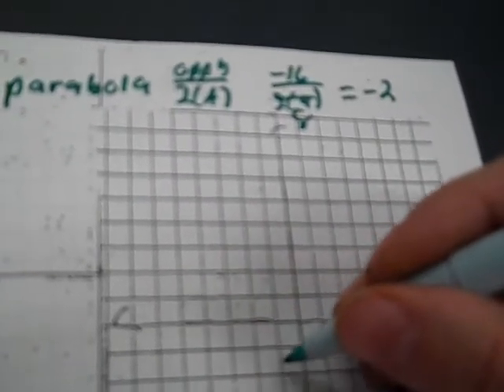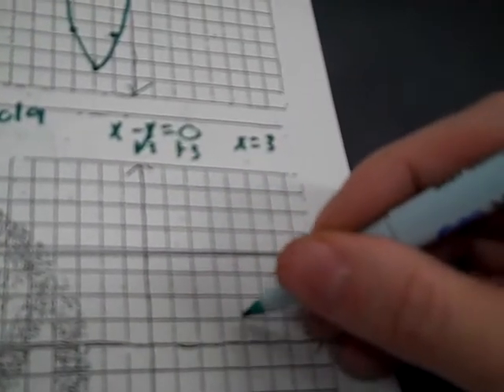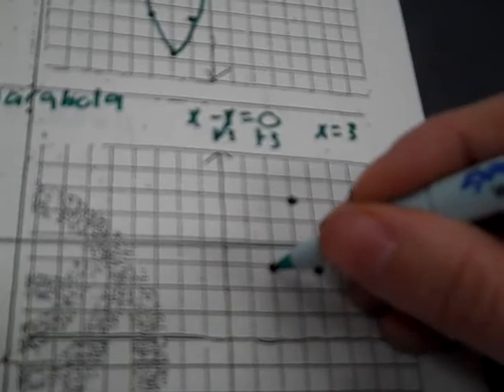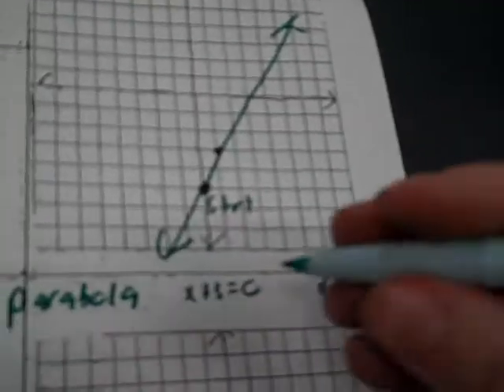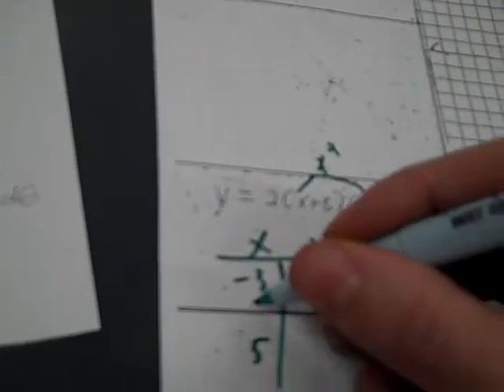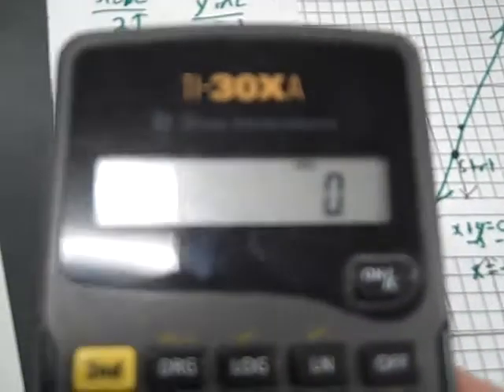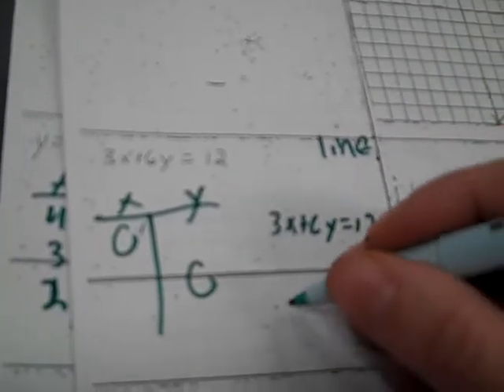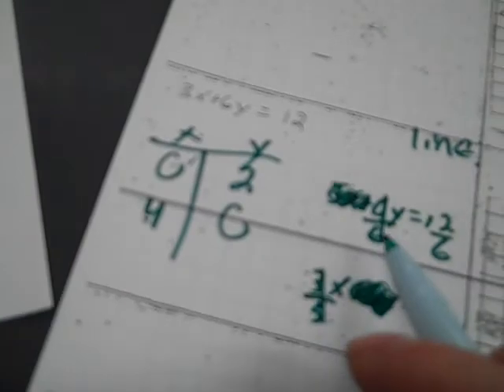1 SS graphing